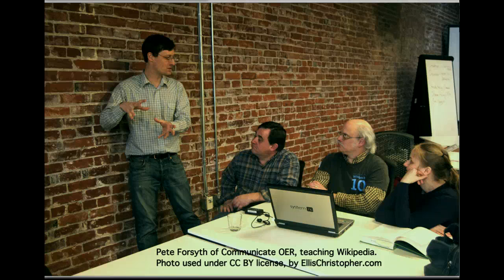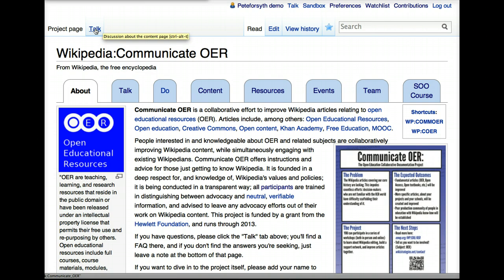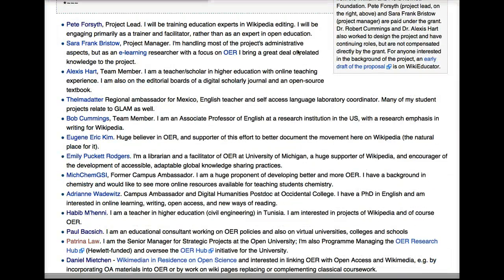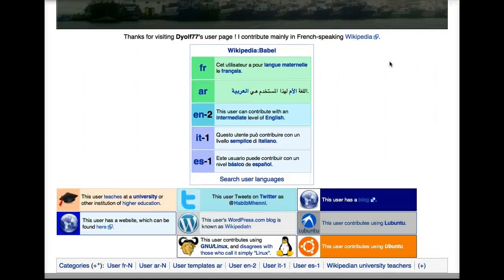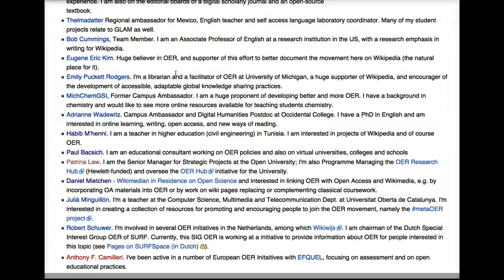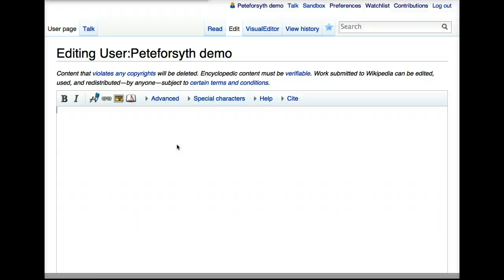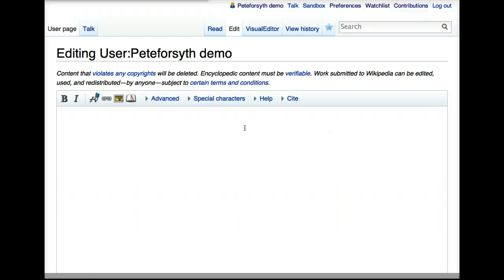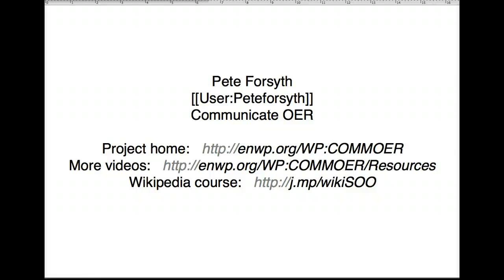Creating a user page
How to create a user page on Wikipedia